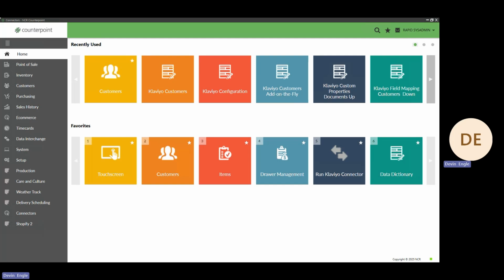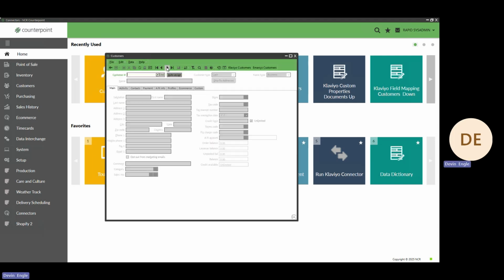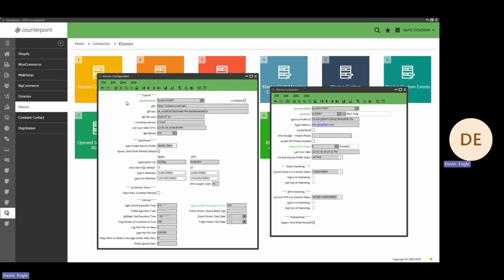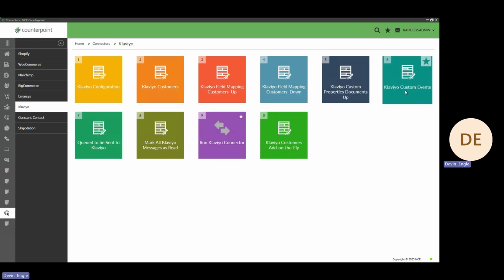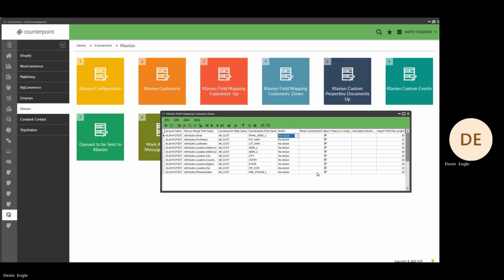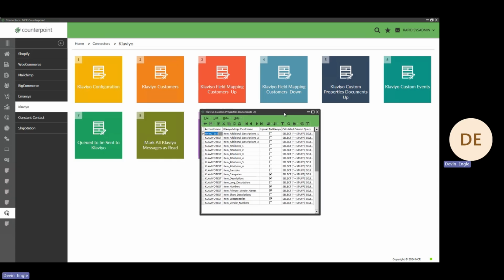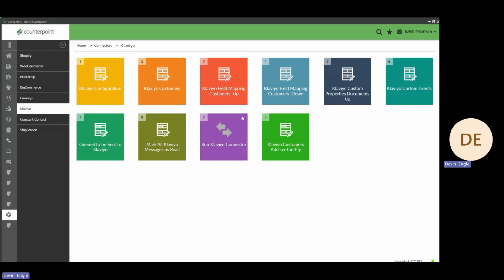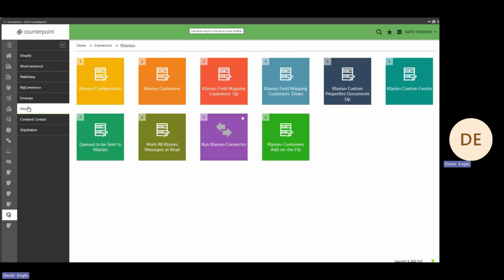Rapid POS & Klaviyo Connector 3.0 Overview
Discover how Rapid POS integrates with Klaviyo to streamline customer management, enhance marketing automation, and deliver powerful insights—all in one platform.

What’s Covered in This Video:

📚 Introduction to Klaviyo
• Profiles & Documents/Metrics
• Lists
• Flows (marketing & transactional/receipts)

🧑‍💻 Counterpoint Klaviyo Customer Records
• Accessing an individual customer record
• Accessing all customer records in table view

⚙️ Configurations & Settings
• Klaviyo Connector Configuration (and automation)
• Klaviyo Customers Up Table
• Klaviyo Customers Down Table
• Metrics & the Klaviyo Custom Properties Documents Up Table

✨ Key Functional Highlights
• Klaviyo Custom Events
• Klaviyo Queued Documents
• Mark all Klaviyo Messages as Read
• Run Klaviyo Connector
• Klaviyo Customers Add-on-the-Fly

Final Review:
• Syncing a customer from start to finish

With Rapid POS and Klaviyo, simplify your workflows, personalize customer interactions, and boost your marketing efficiency.